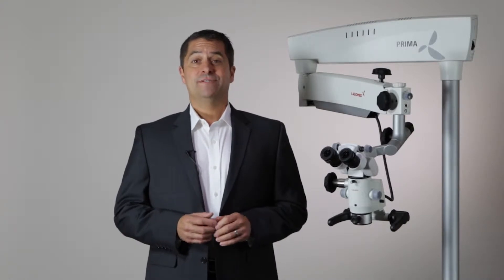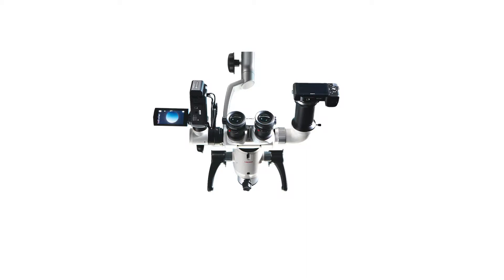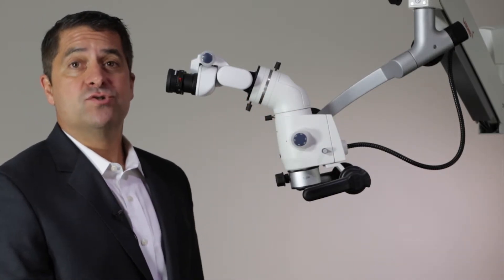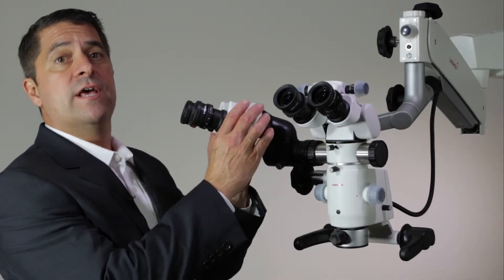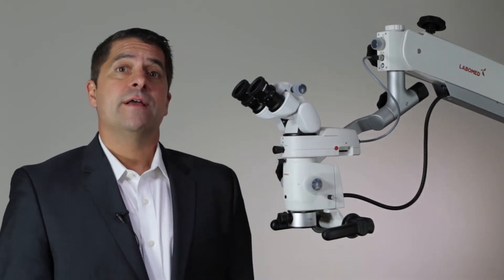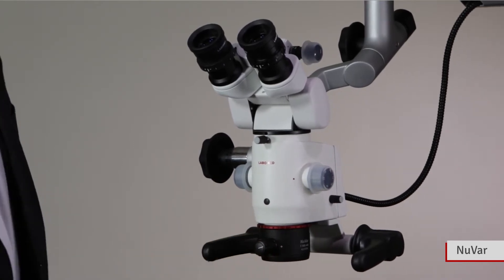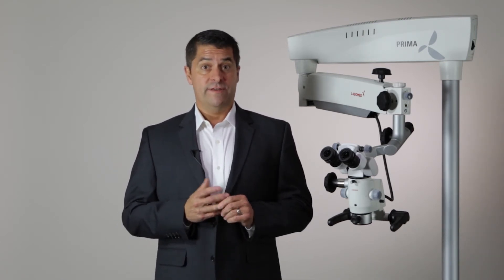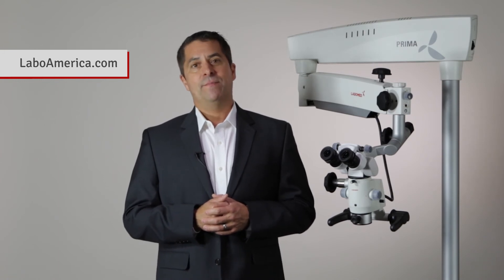Labomed ProLine Accessories for Prima Series Microscopes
Learn about the various accessories available for use with Labomed Prima Microscopes.

to learn more about the Prima DNT Dental Microscope.

to learn more about the Prima ENT Ear/Nose/Throat Microscope.

to learn more about the Magna Dental Zoom Microscope